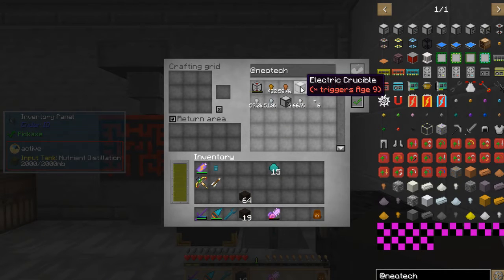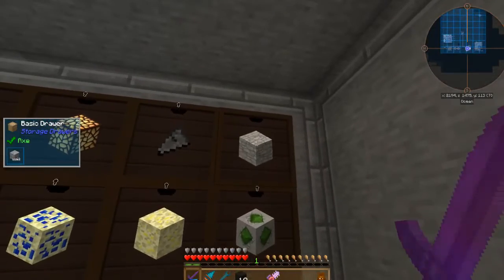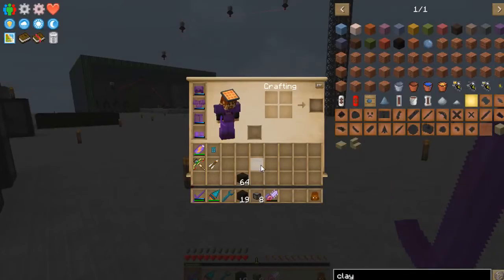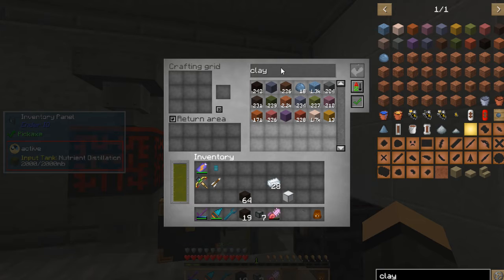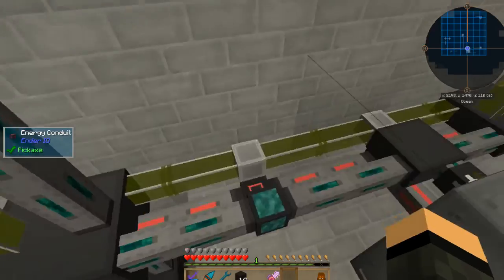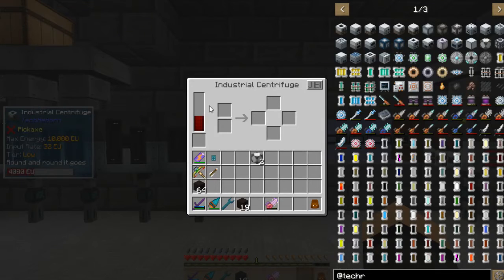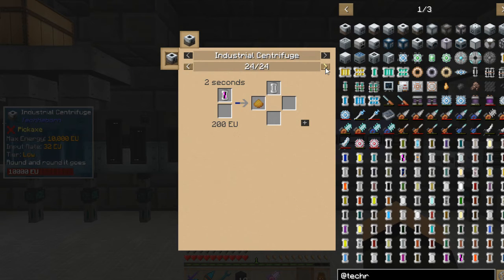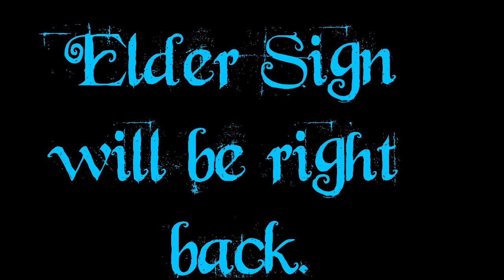Modded Minecraft :: Age of Engineering :: NeoDerp